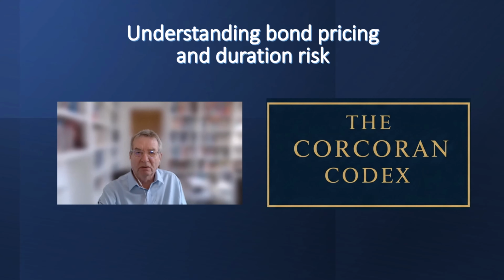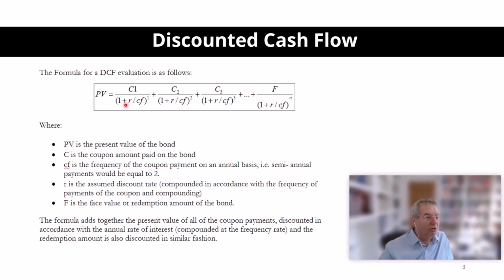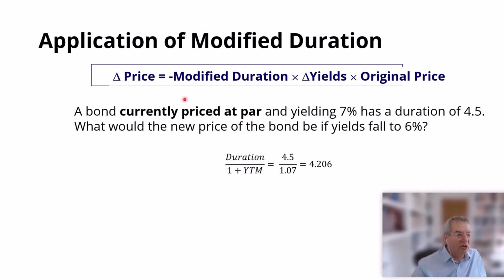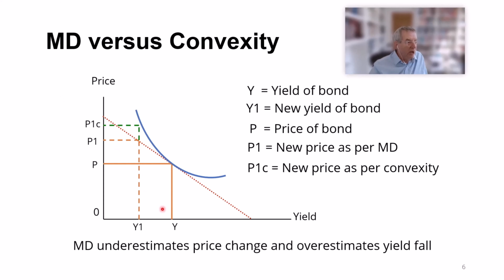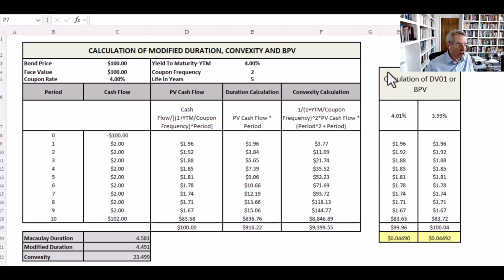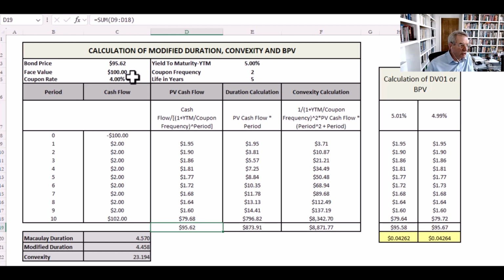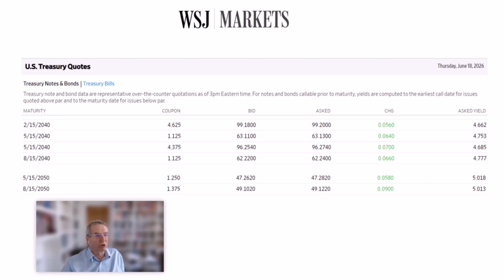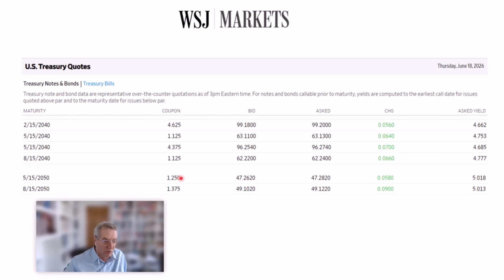Understanding bond pricing and duration risk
Explanation of the key features of bonds.  Illustration of how bonds are priced based on a discounted cash flow analysis in order to determine th present value of a series of future cash flows which equates to the current market pricing.  Examines duration, convexity and explains how the inverse relationship of price and yield arises. After explanation of duration demonstrates how US Treasury bonds, which are deemed to have no credit risk, will have quite serious levels of duration risk.  Uses data from the Wall Street Journal to show how a 30 year bond issued in 2020 with a very low coupon is valued on a mark-to-market basis at less than $50 witha potential loss of 50 cents on the dollar if sold today and not held to maturity.